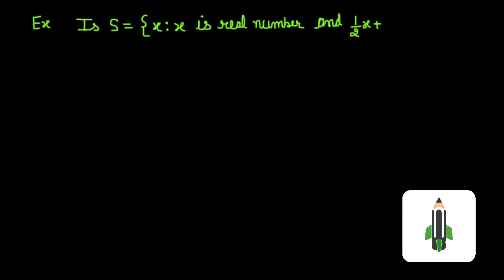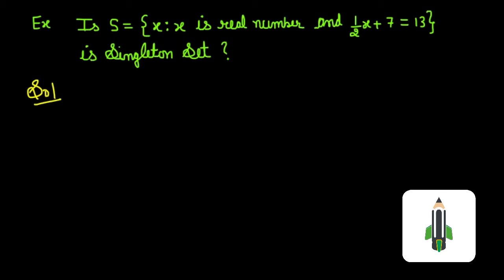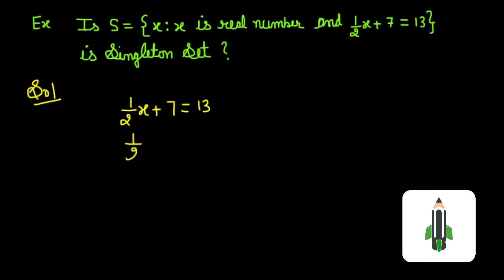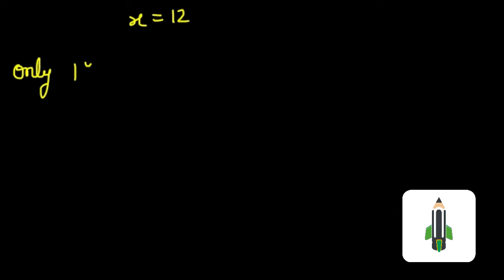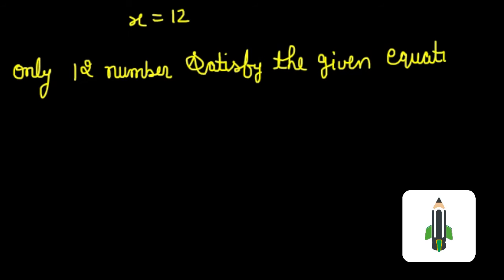C11 CH01 06 English